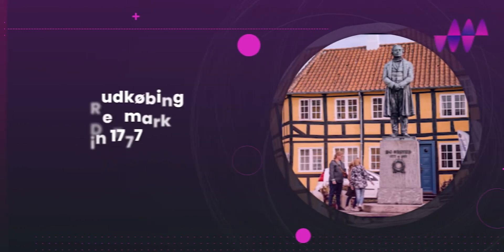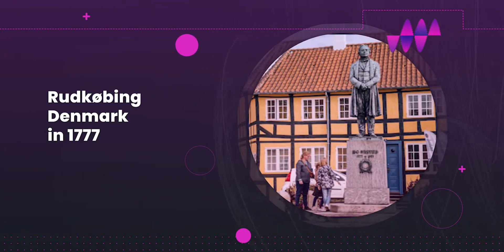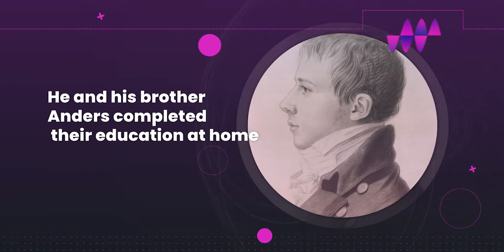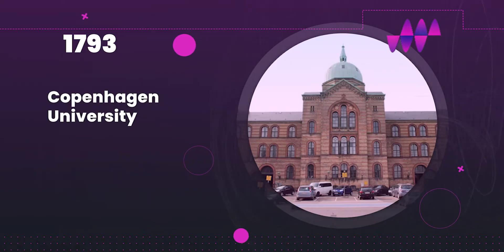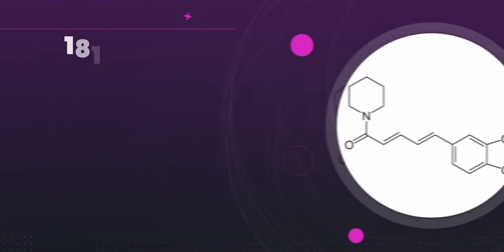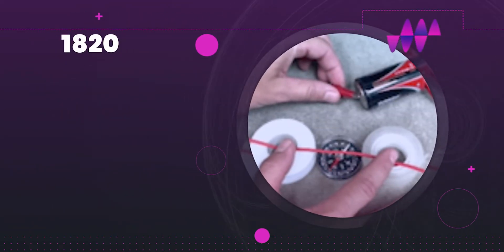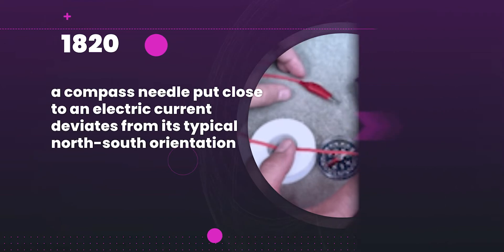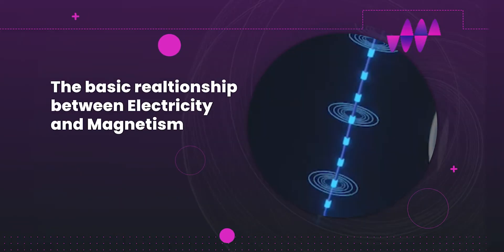Hans Christian Oersted: The Spark that Ignited Electromagnetism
In this video, we delve into the fascinating life and groundbreaking discoveries of Hans Christian Ørsted, the Danish physicist and chemist who unlocked the connection between electricity and magnetism. Witness the pivotal moment of his famous experiment, where a simple spark ignited a revolution in science. Explore the lasting impact of Ørsted's work, which paved the way for modern technologies like electric motors, generators, and even the internet. This captivating journey will illuminate the brilliance of Ørsted, his incredible contributions to science, and the legacy that continues to inspire us to this day.

Join us as we explore:

Ørsted's early life and education in Denmark
His groundbreaking experiment and the discovery of electromagnetism
The far-reaching impact of his work on technology and modern life
Ørsted's contributions to other fields, including chemistry and education
The enduring legacy of this remarkable scientist
This video is perfect for:

Students of science and history
Anyone interested in the history of technology
Those curious about the lives and achievements of brilliant minds

Timecodes
00:00 - Intro
00:30 - Early Life
01:11 - Achievements
03:01 - Later Life
03:36 - Outro